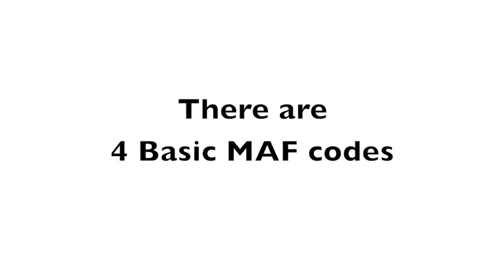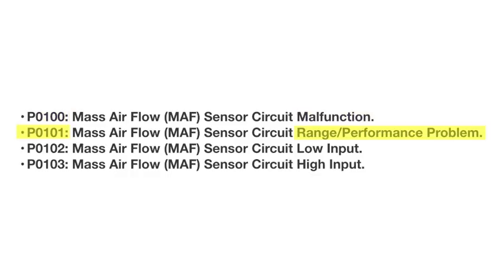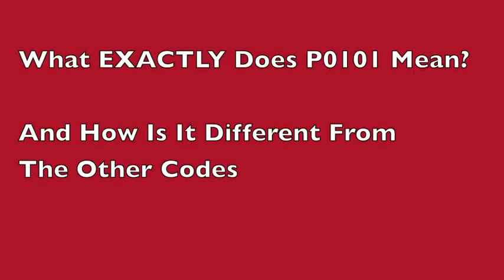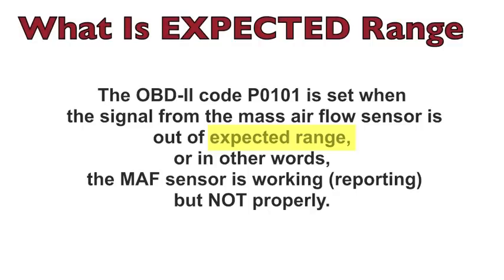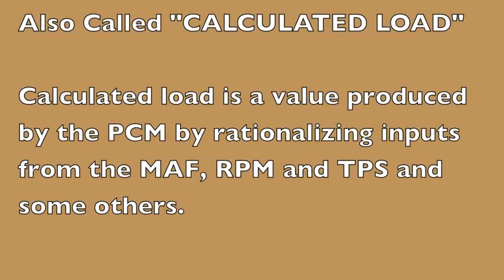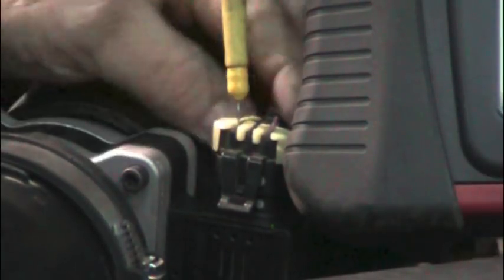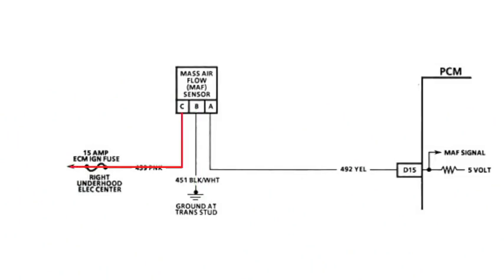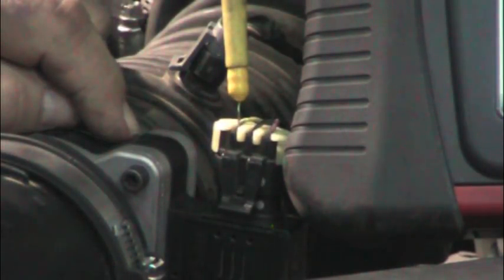Teach Yourself Series MAF Code P0101 Part 1